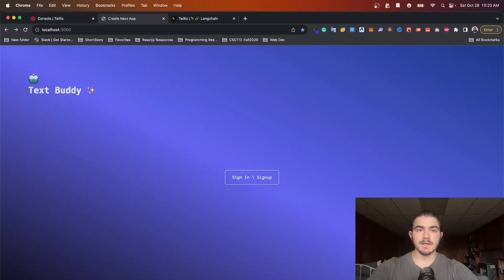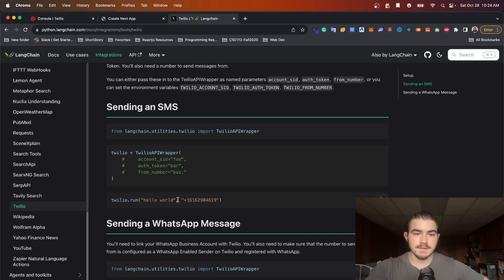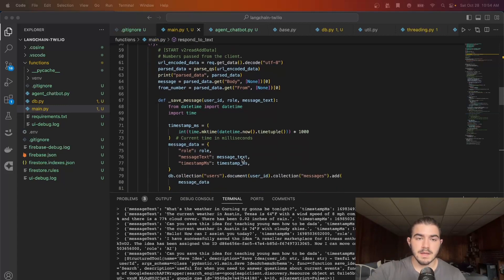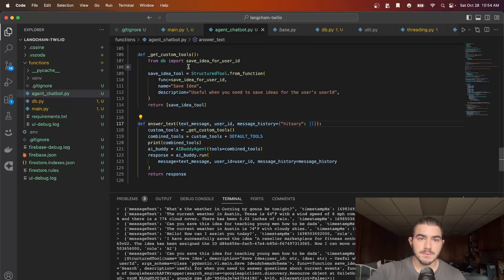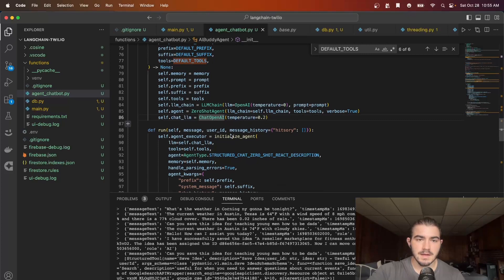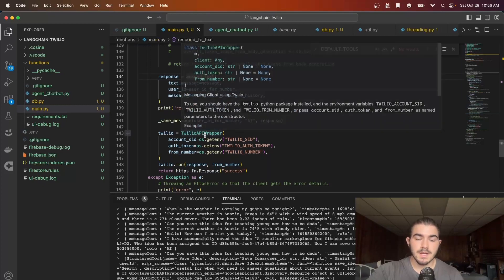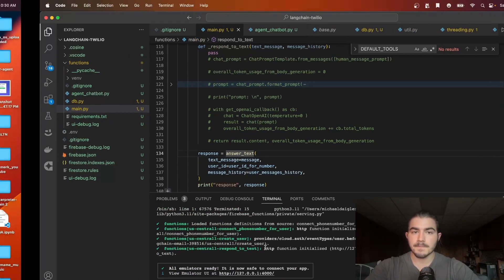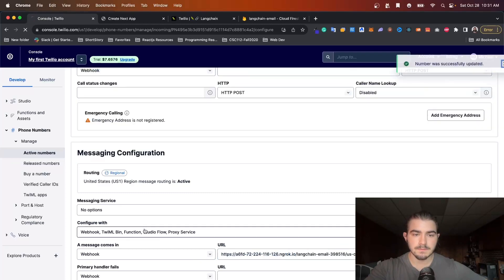Langchain + Twilio Agent Chatbot w/ Firebase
In this video, I show you how I made a simple AI Agent I can text and save my ideas for later. I used, Langchain, Firebase, and Twilio for this project.